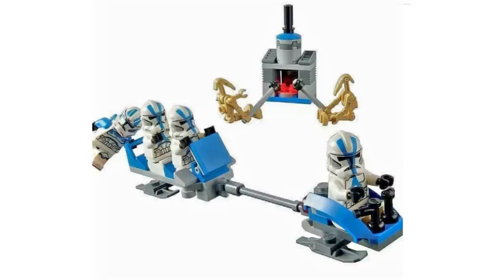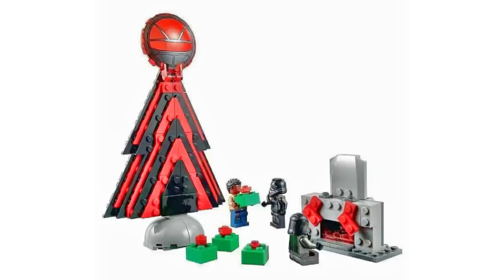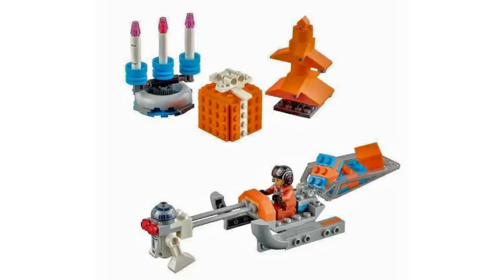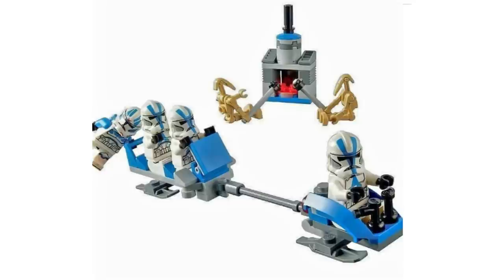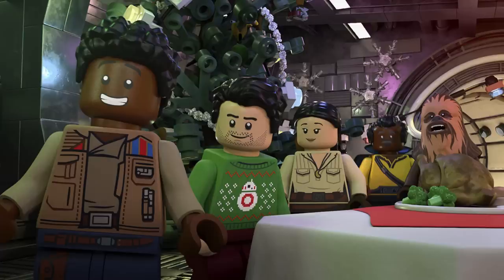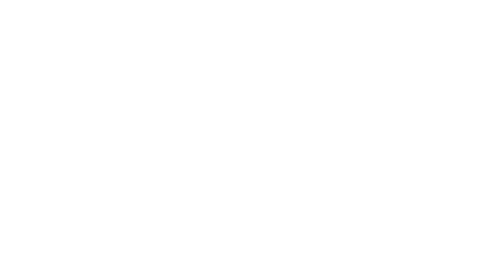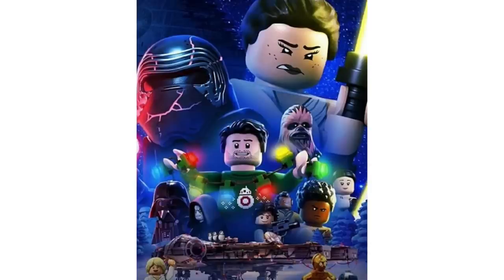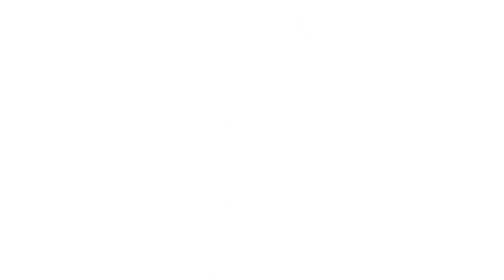NEW 501st LEGION CLONE TROOPER BUILDS! 2021 LEGO STAR WARS MINIFIGURE LEAKS! LEGO HOLIDAY SPECIAL!?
In this video, I go into all the Crazy news going on with lego star wars recently.

Boomer,Conner Bricks, Brix Films, Noble Bricks and Republic Productions.